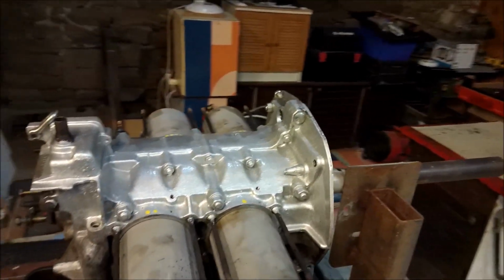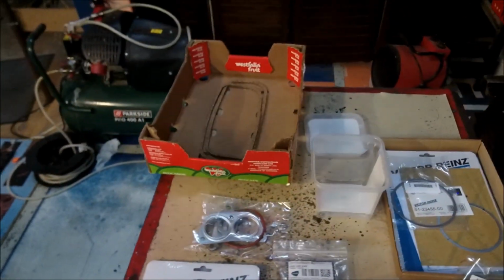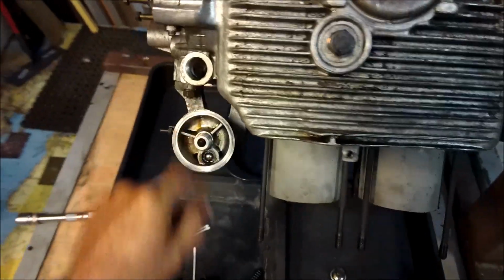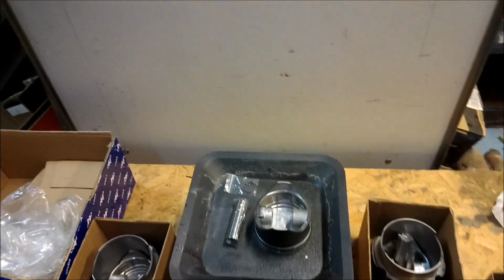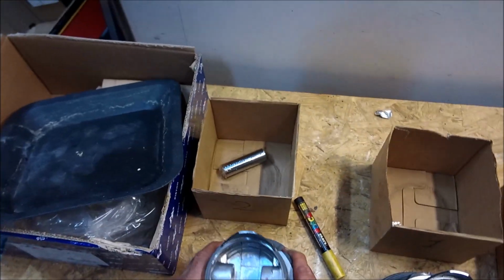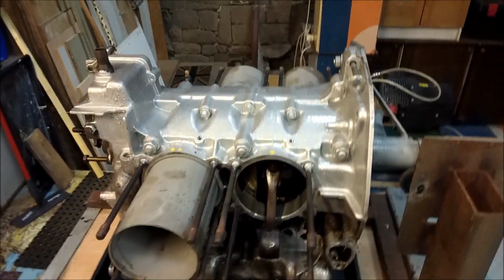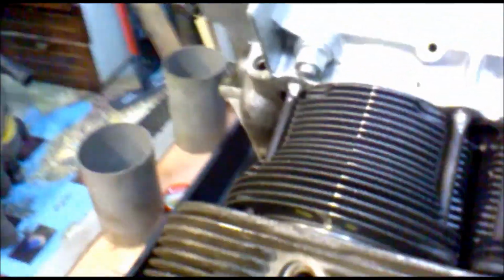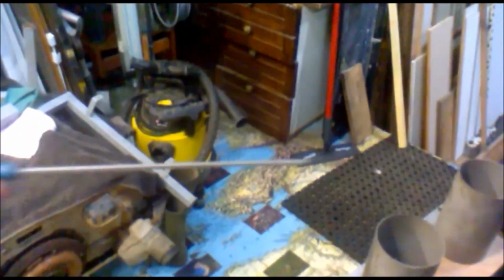VW 2 litre aircooled CU top end build part 1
A step by step tutorial on how to carry out a top end overhaul, from crankcase to engine start..

Air-Cooled Bliss..